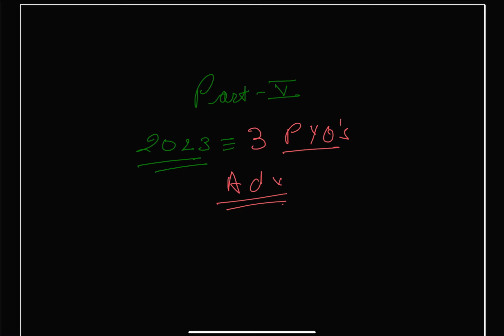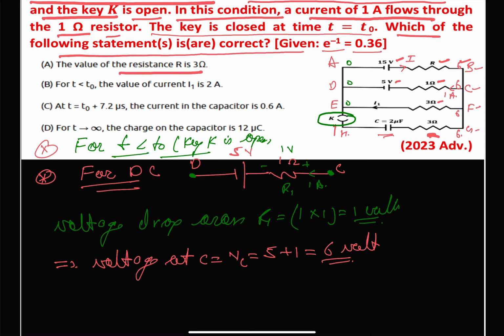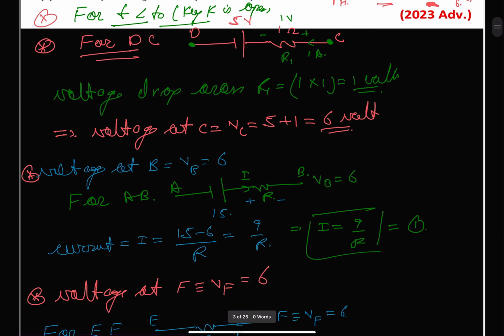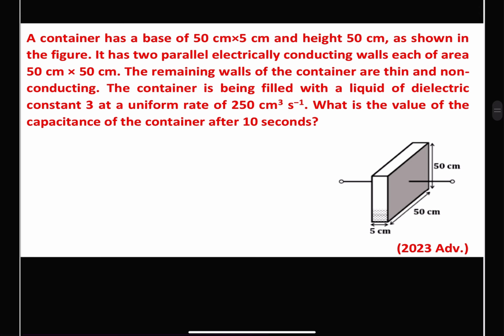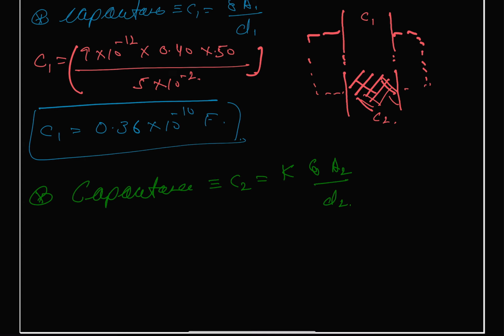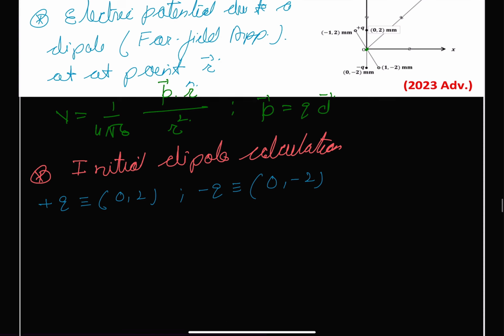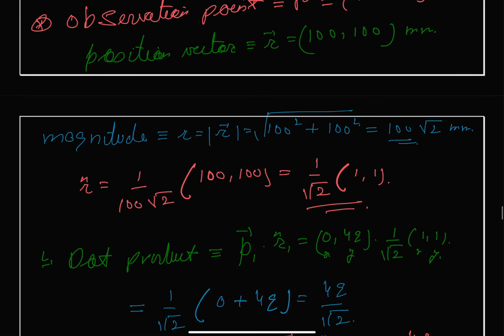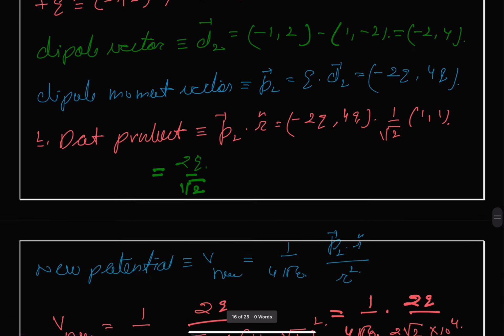Electrostatics PYQs | IIT JEE Mains & Advanced 2023 | Capacitors, Dipoles & Dielectrics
📘 Master key electrostatics questions from IIT JEE Mains & Advanced 2023!
Topics covered:
⚡ Charging and discharging of capacitors
⚡ Variable capacitance in dielectric-filled containers
⚡ Electric potential due to dipoles

Perfect for quick revision and conceptual clarity before exams.